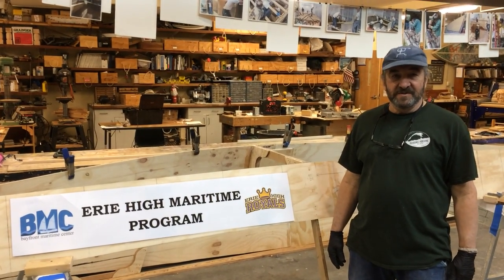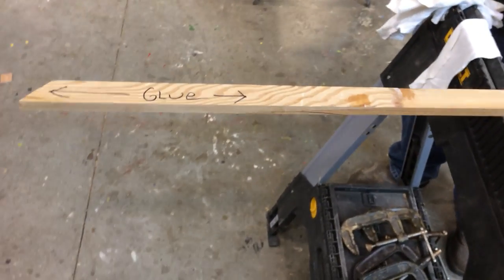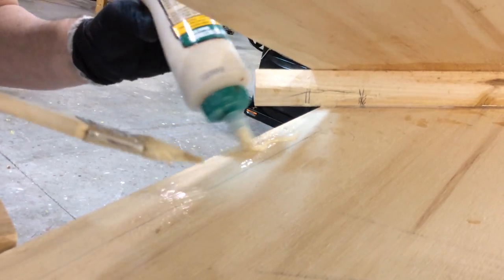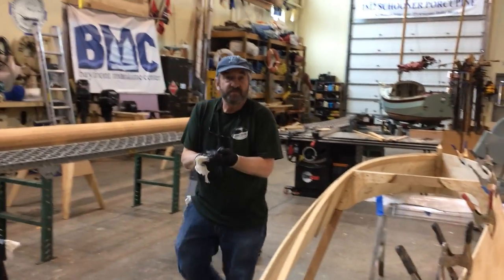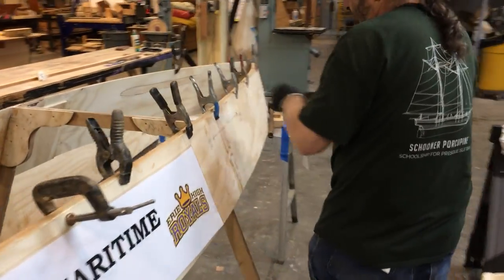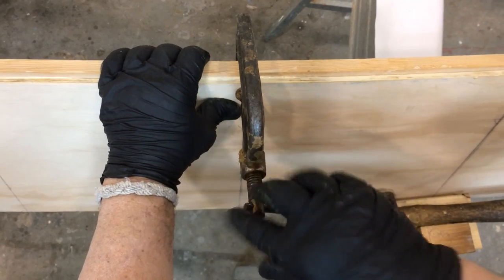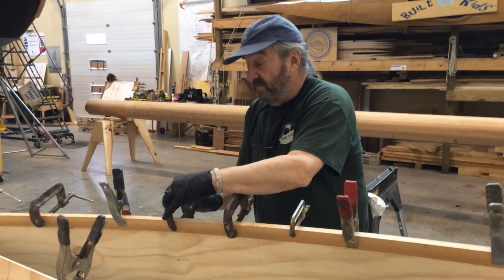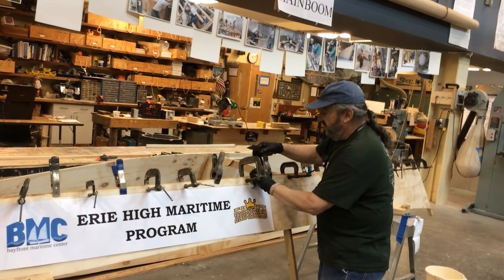Gluing Port Chine onto Hull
The chine now fits into place.  Glue lines are drawn to help contain the mess by knowing where to apply the adhesive. Glue is applied, squirting it in place then spreading it to the lines with a small paint brush.We must work fast to apply adhesive then clamp the chine properly in place before the glue starts to set. Clamps are installed anywhere the chine is not tight against the side of the canoe, a lot of them!